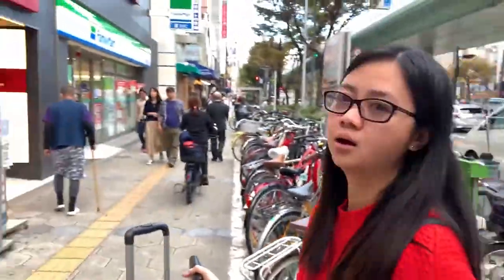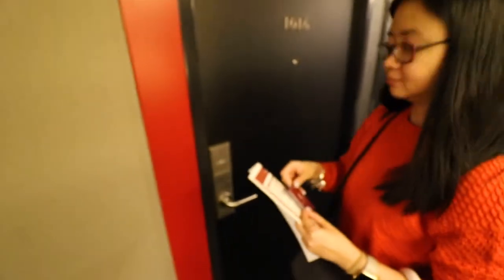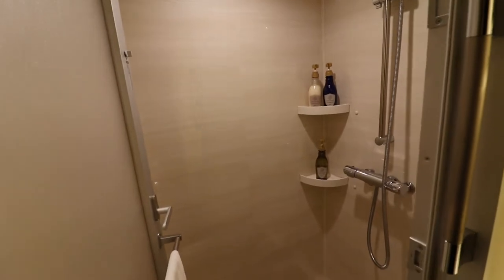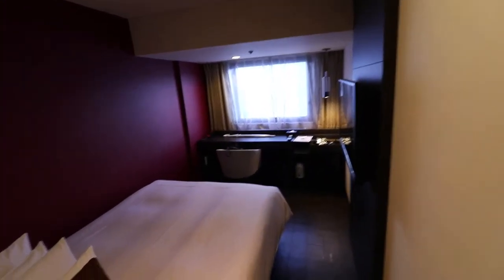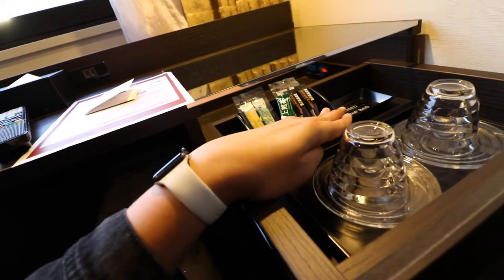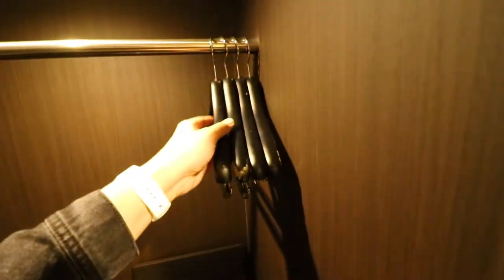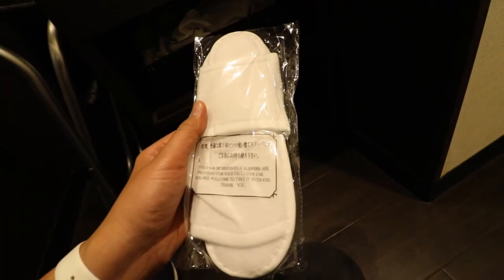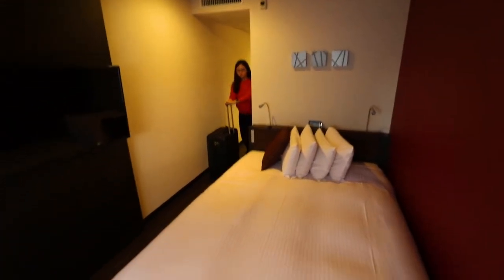AGORA PLACE NAMBA HOTEL ( ROOM TOUR ) OSAKA, JAPAN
AGORA PLACE NAMBA HOTEL ( ROOM TOUR )

Welcome to Chill with Del

I'm Rodel Dela Cruz Cariaso

Style My Stay
～ You can choose your own style to create a unique, personal stay ～

AGORA PLACE NAMBA
1-9-7 Sennichimae, Chuo-ku, Osaka 542-0074

FAQs:
Q: Camera?
A: Canon 7D mark II, GoPro Hero 5 Black , Iphone XS Max, Insta 360 one x

Q: Drone?
A: DJI Mavic Mini

Q: Camera Lens?
A: 10-18mm, 24-70mm and 50mm

Q: Gimbal?
A: Zhiyun Smooth Q for Mobile Phone and GoPro.

Q: Editing Software?
A: Adobe Premiere Pro CC 2018.

Q: Nationality?
A: Filipino.

Q: Where is my Location?
A: United Arab Emirates ( Abu Dhabi ).

My Camera
My Camera Lens
My Vlogging Tripod
My Vlogging Microphone
My Mobile
My External Microphone

Just Friends - Alice Spence